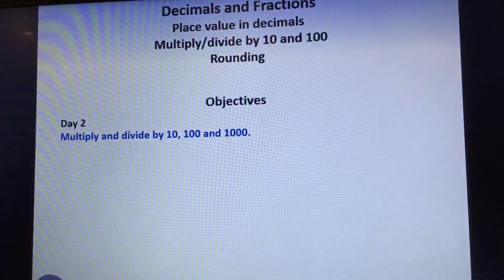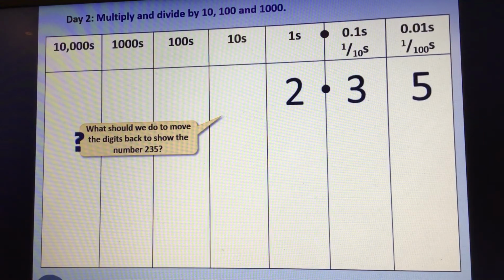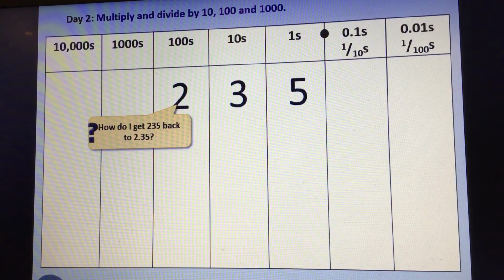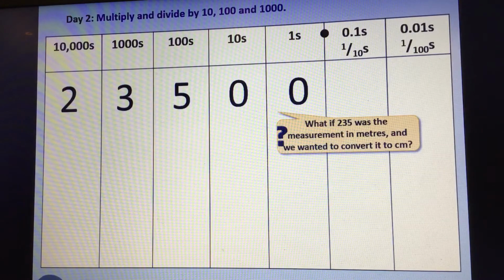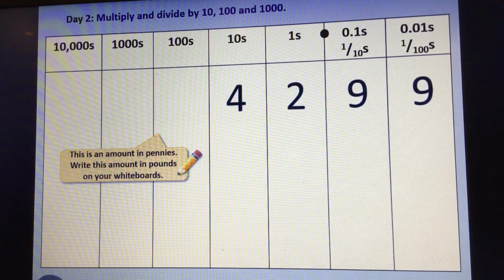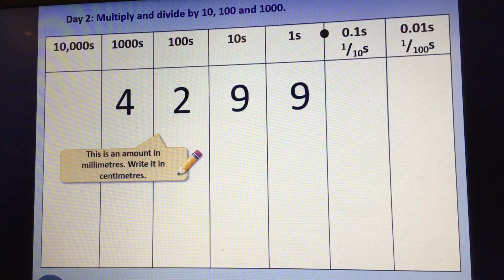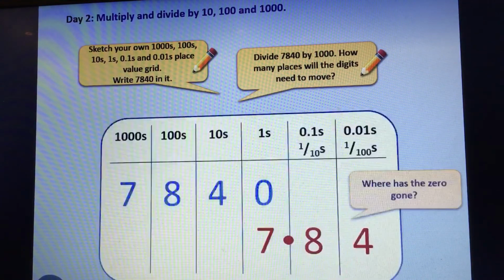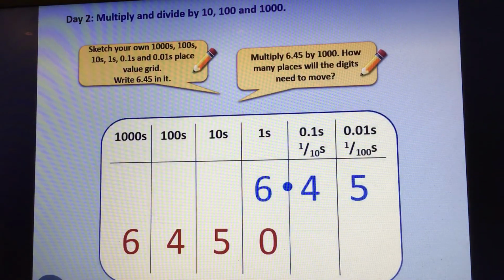Maths Tuesday Spring 1 Week 2